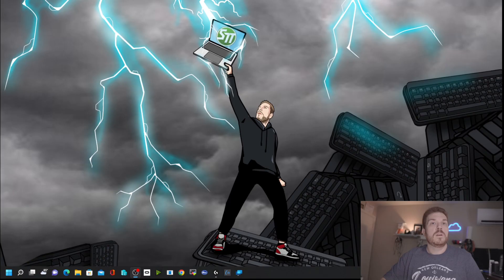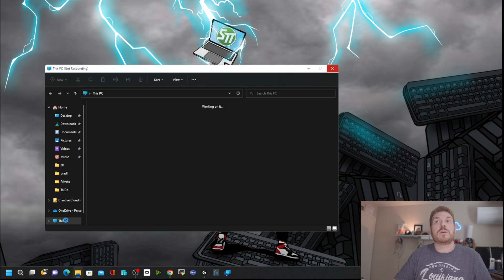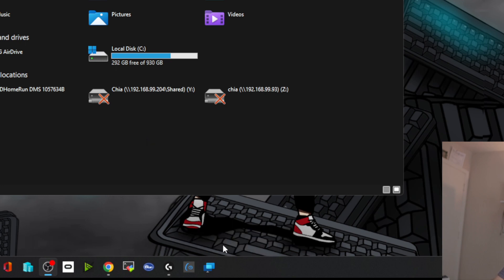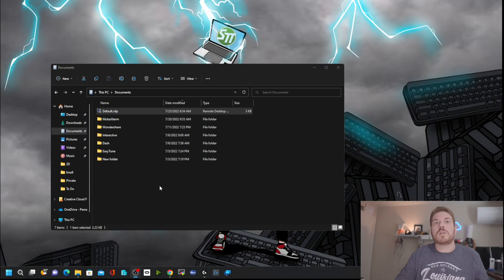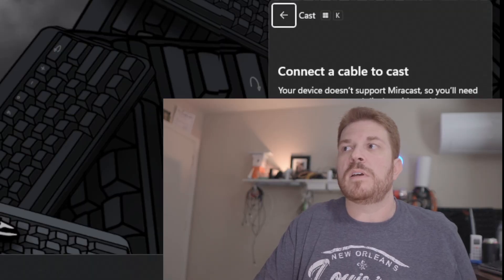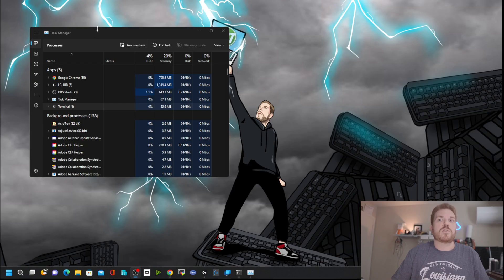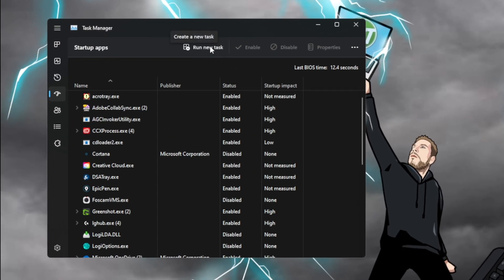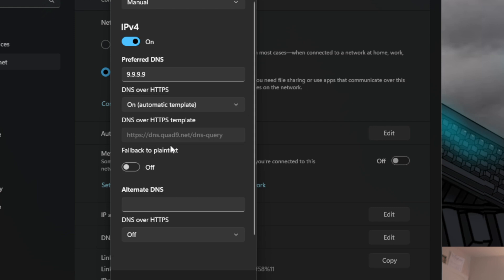windows 11 22h2 update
97% 9.79K/10K

Microsoft has even accidentally released version 22H2 for Windows 10 users who have hardware incompatible with it, but it is not worth downloading. If you install 22H2 before everything is ready, you are increasing the odds that you will encounter bugs. As per usual, Microsoft is going to be using a phased, controlled rollout, meaning it will take some time for compatible devices to get the 22H2 Windows 11 release, with only computers known to be having good upgrade experiences getting the 22H2 release right away. Unlike with the initial rollout of Windows 11, there likely will not be a way to have all compatible devices get the final release right away.

You can get the Release Preview early by visiting the Windows Insider website, or opting in to a preview build in your current Windows 11 install. While you can wait until Microsoft formally rolls the update out via Windows Update, you can grab the final release, Build 22621, via the Windows Insider options within Windows 11s Update section.

The release is not as large of a bump as some versions, which is reflective of the Windows 11 update mechanism, but it does iron out some of the more gnarly edges. This first Windows 11 update appears to build upon the user feedback, along with additional polish Microsoft did not have time to incorporate into its November launch.

Windows 11 22H2 is expected to arrive sometime in the next few months, and it will feature a slew of major changes to Windows 11, including new Start menu folders, updated touch gestures, and drag-and-drop to the Taskbar. Microsoft will begin rolling out Windows 11 22H2 to eligible PCs in the coming weeks and months, but we have compiled a handy guide to get you up and running with the update now. In a recent post, the Windows Latest went hands-on with a lot of the new features coming with the 23H2 update. The first bits of Windows 11 23H2 are available already on the developer channel, but Microsoft is not going to release new features any time soon.

Windows 11 22H2 is Microsofts latest major update to its ongoing consumer OS, and it brings new features such as smart app control, a revamped Task Manager (with efficiency modes), and new touchscreen gestures (among other features). Windows 11 gets its first major update with 22H2, which was codenamed Sun Valley 2 while in development. Microsoft is now working on the next major update for Windows 11, which is provisionally called Windows 11 Sun Valley 2. There is currently no confirmed date for Windows 11 update 22H1 Sun Valley 2.

Microsoft has not confirmed an availability date for Windows 11s second coming. Microsoft has confirmed before that Dev Channel is not tied to a specific launch, and that Microsoft will soon provide additional details about Windows future. Microsoft has yet to formally disclose Windows 11s Update 22H1, but thanks to leaks, rumors, and the Windows Insider program, we will start putting together a better picture in the months leading up to its launch.

Based on what Microsoft is working on, and demonstrating via the Windows Insider Program, it is clear Microsoft wants to refresh Windows 11s apps, not just the features on the surface.